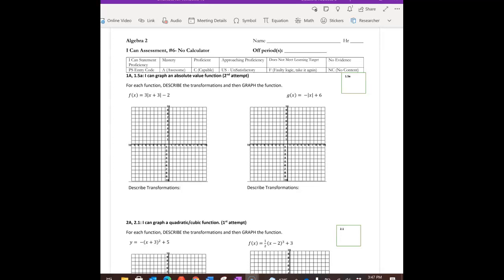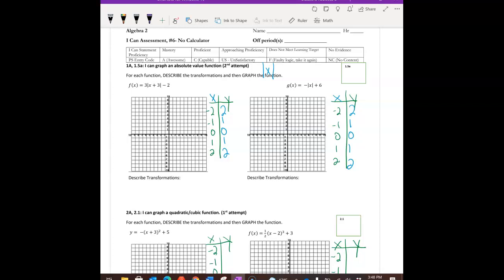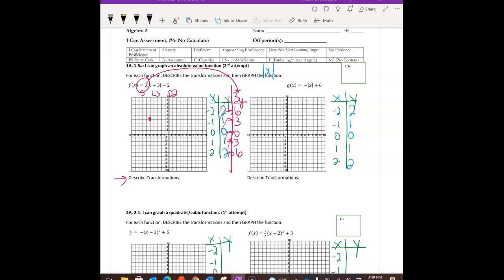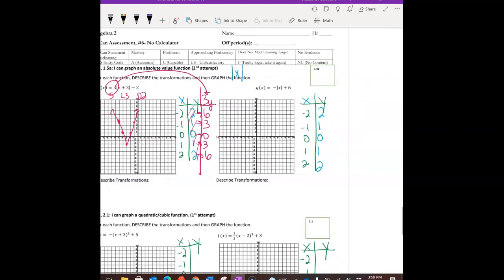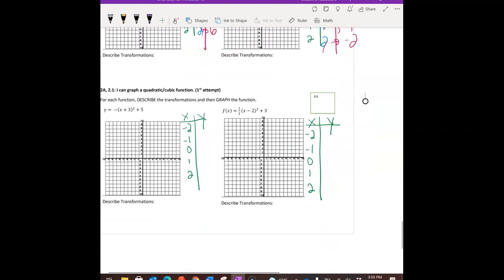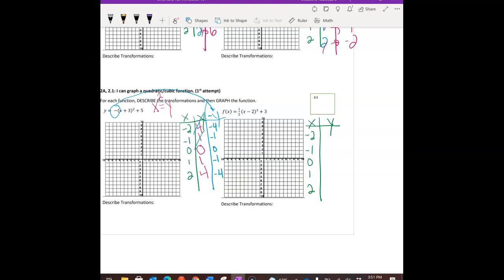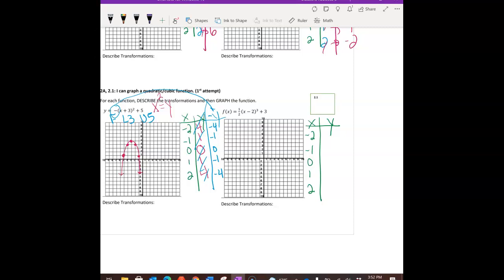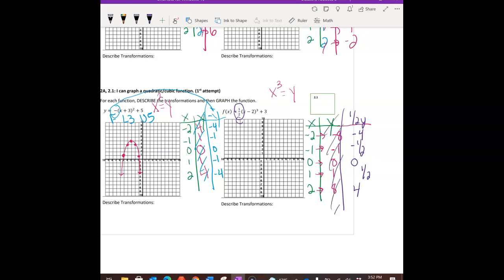Alg 2, SLT 6, Part 2 (graphing)